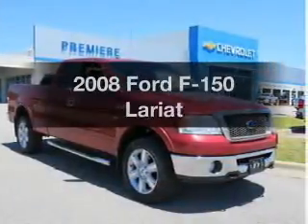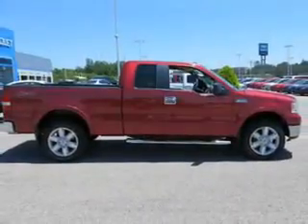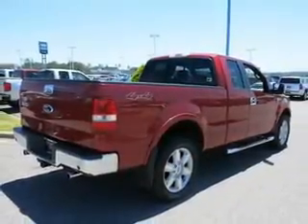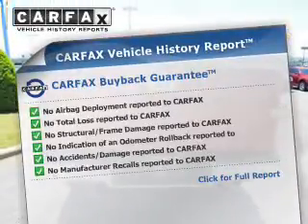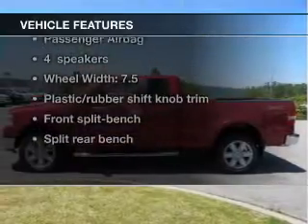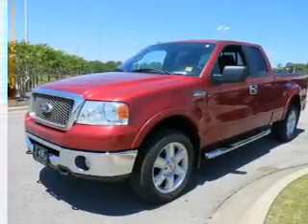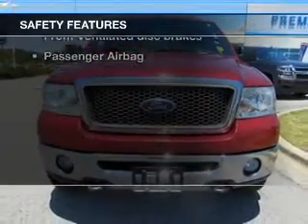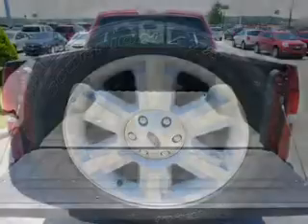2008 Ford F-150 - Bessemer AL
Year: 2008
Make: Ford
Model: F-150
Trim: Lariat
Engine: 5.4 liter 8 cylinder 24 valve
Transmission: 4-Speed Automatic
Color: Redfire Metallic
Mileage: 54987
Address:
4990 Premiere Parkway